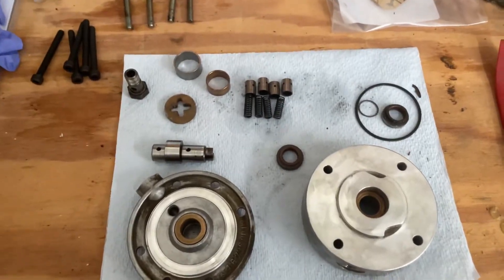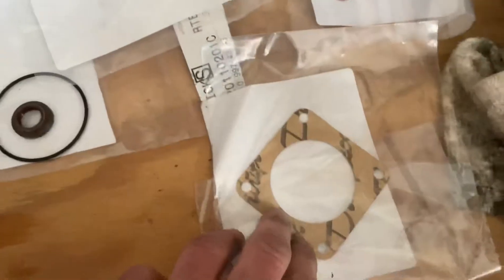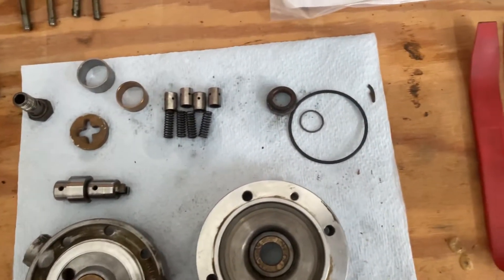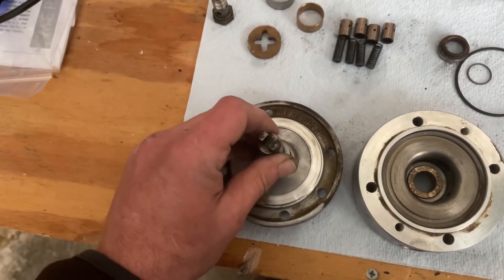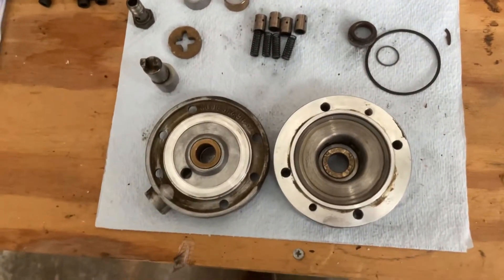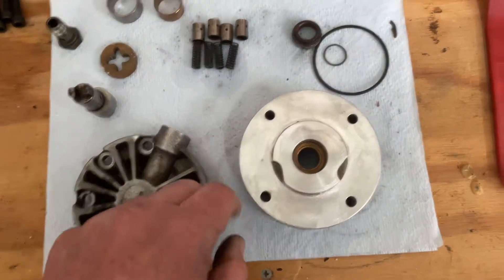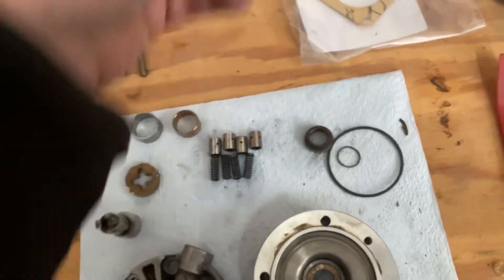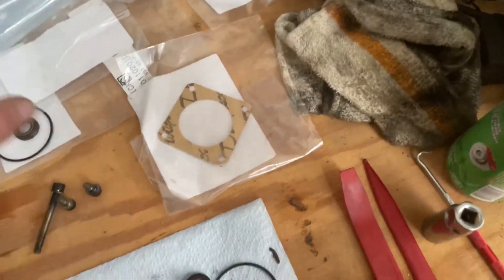Mercedes Benz 560SEL MY 89 Hydraulic Suspension Pump overhaul Part 1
Got the MB parts in for limited overhaul. Front Shaft Seal, Back Cover O Ring, Washers

The pump works fine but as shown in video, the three old oilite bushings are toast after 331K miles - starts leaking when engine gets hot with AC compressor running

I either have to get a new Pump or press out the oilite bushings which maybe difficult to get in the required sizes.

I am waiting now for the pump from eBay and the more comprehensive overhaul kit from Kent Bergsma of Mercedessource.com

Front seal installation mandrel: